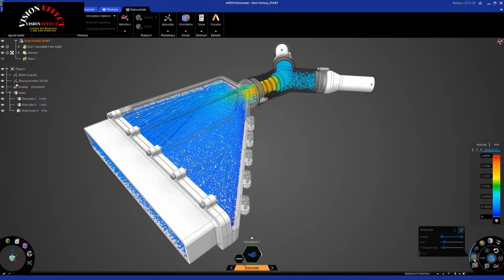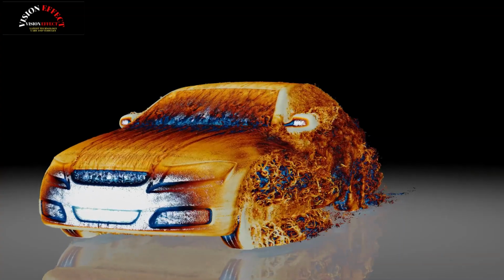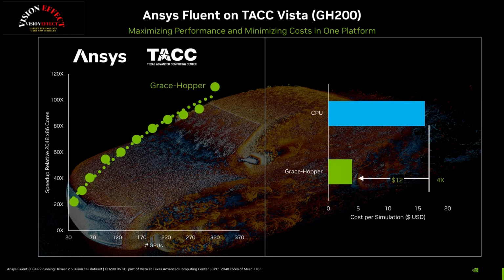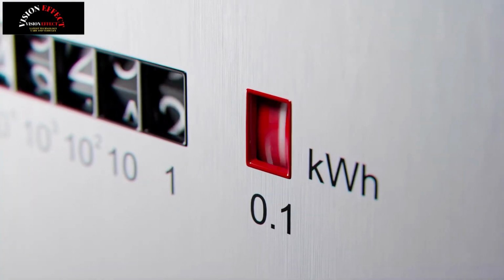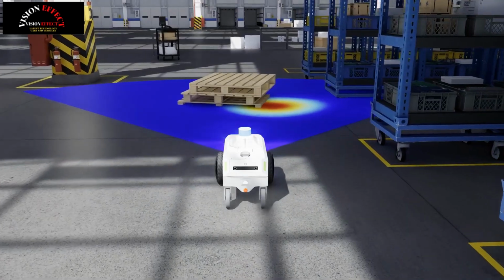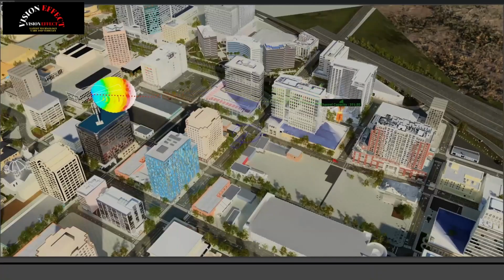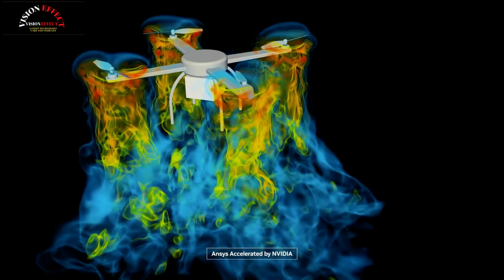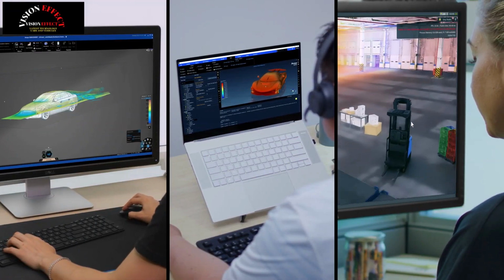AI-Driven Digital Twins: Real-Time Physics and Accelerated Simulation Using NVIDIA Technologies.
This talk explores how Ansys leveraged NVIDIA Omniverse Blueprint for CAE using CUDA, Modulus, and Omniverse for the creation and deployment of digital twins.

We'll dive into developing a high-fidelity CFD solver optimized for NVIDIA hardware (Grace, Hopper, Blackwell), enabling fast and accurate physics simulations. We'll then talk about the Integration of NVIDIA Modulus AI framework to easily build customized AI solutions that can improve designer productivity and quickly identify optimal design configurations.

Finally, we'll show how we are leveraging Omniverse for real-time, photo-realistic visualization with examples. This combination of hardware and software solutions empowers engineers to build and deploy highly accurate digital twins with unprecedented speed, dramatically shortening product development cycles.